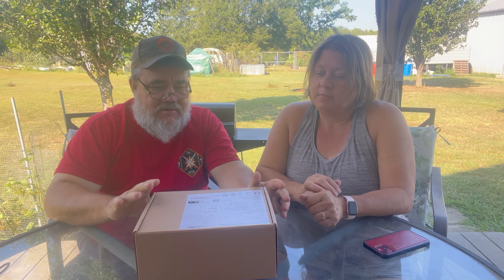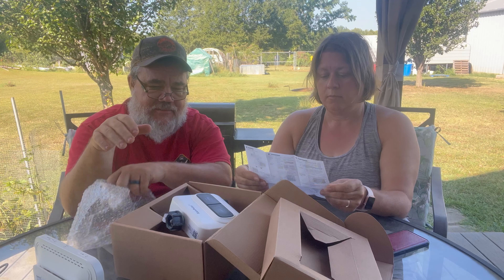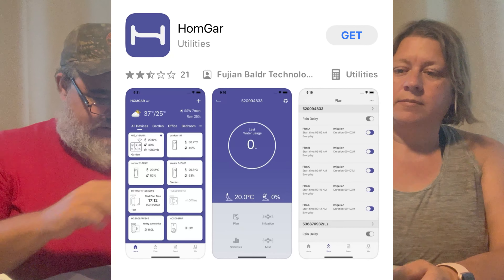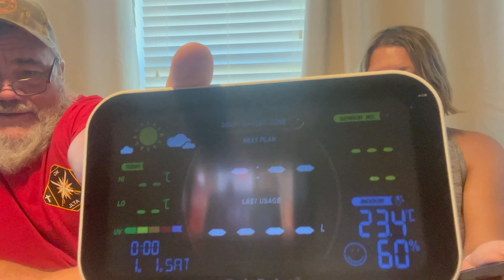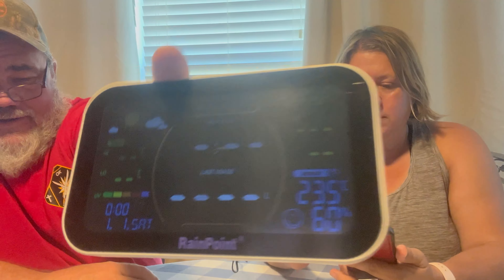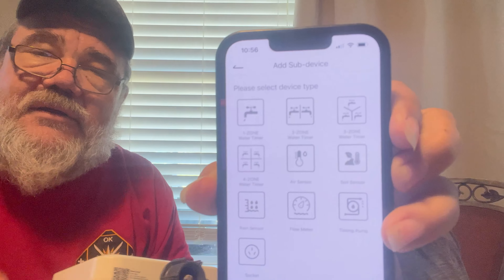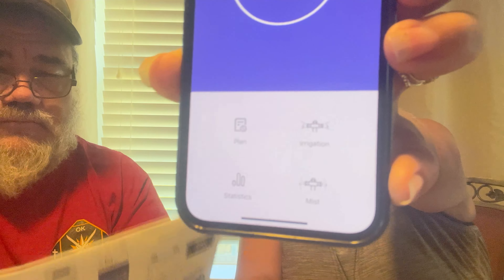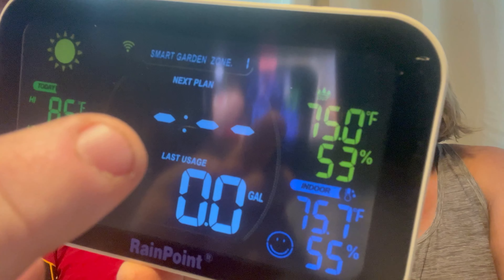RainPoint Smart+ Garden Watering System Two-Zone Basic Package Review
We received the RainPoint Smart+ Garden Watering System Two-Zone Basic Package to review.
Watch as we unbox the product and go thru the setup process and try it out!